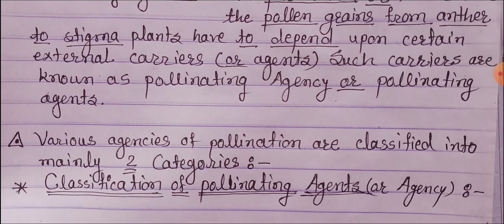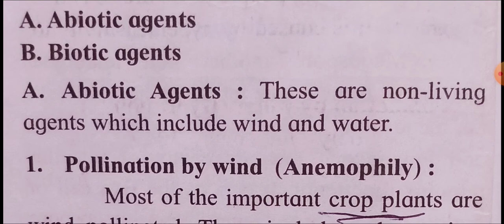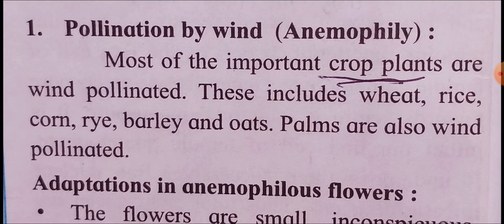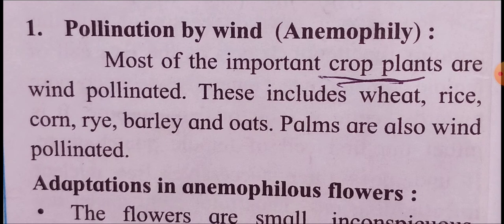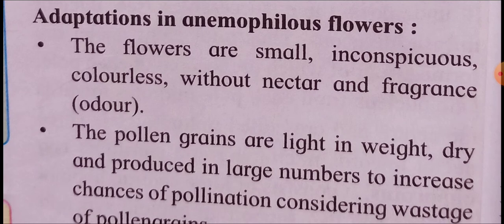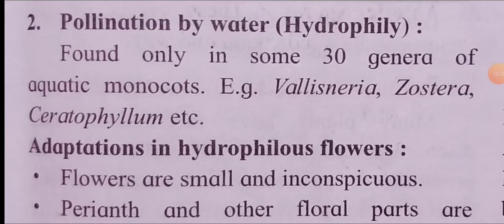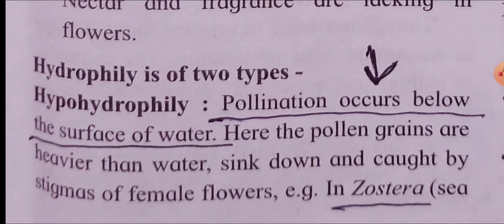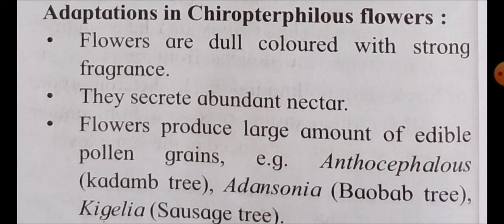Pollinating Agencies & Pollinating Agent.(L1, 12)